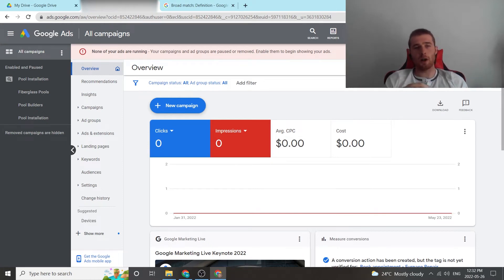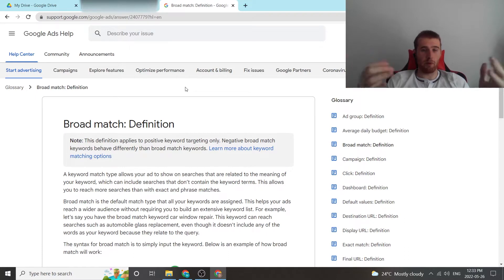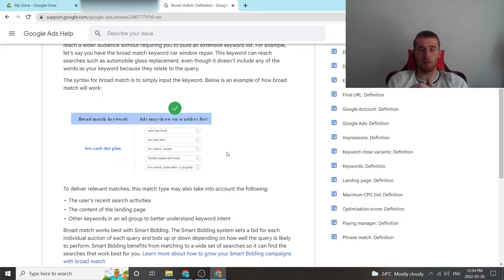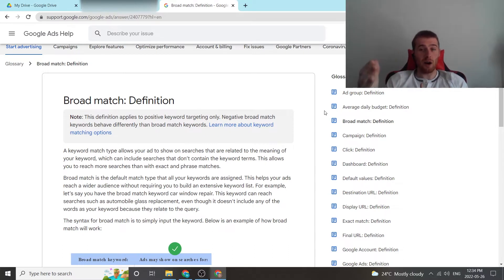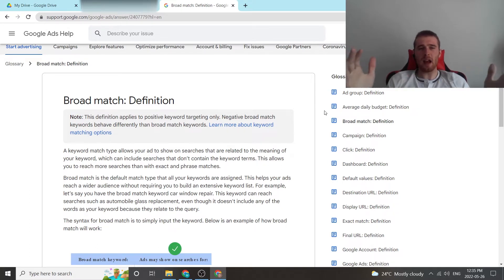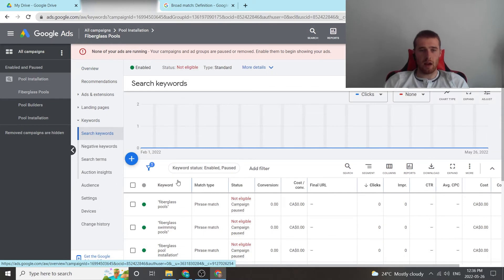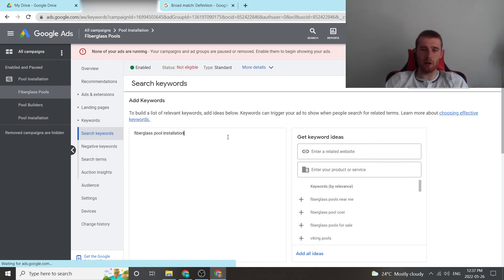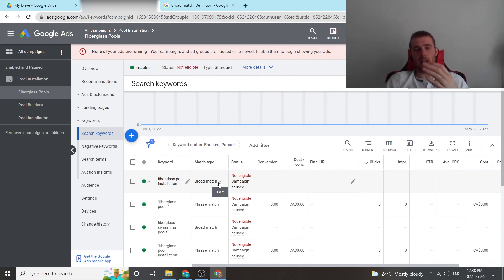Google Ads Broad Match [Should You Use Them?] (2022)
In this video, I will go over google ads broad match and whether you should use them.

Google ads campaigns are fantastic for businesses looking to generate high-quality and consistent leads. This video will explain broad match in google ads.